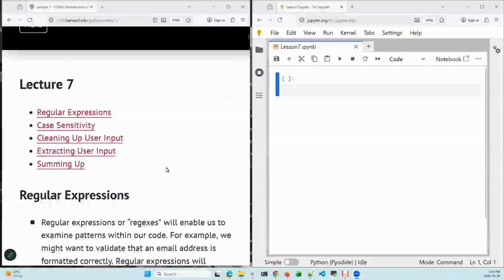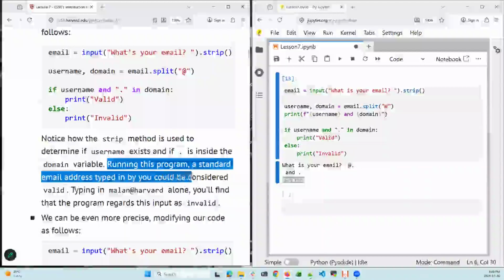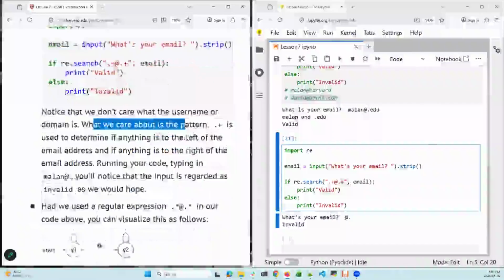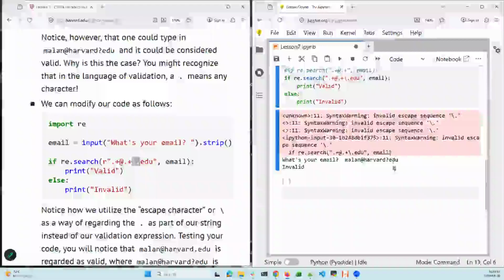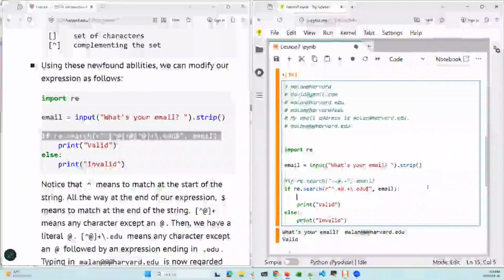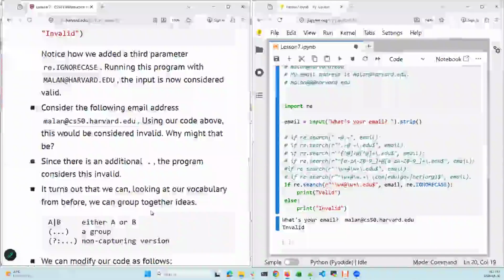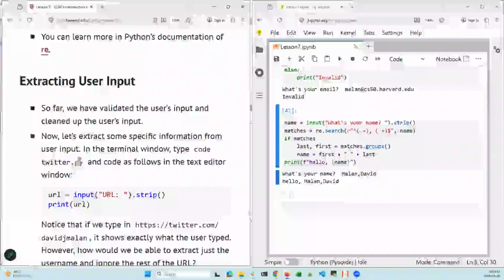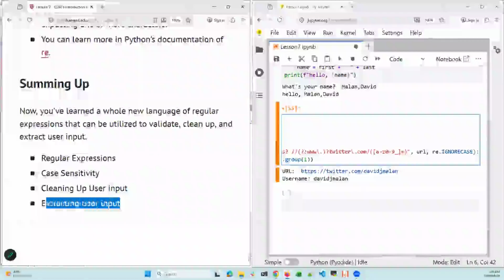Python Regular Expressions Explained | CS50 Lecture 7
📘 CS50 Python – Lecture 7 Guided Walkthrough (Jupyter Lab)

In this video, we continue our structured walkthrough of Harvard’s CS50 Introduction to Programming with Python — running every example interactively inside Jupyter Lab.

We carefully explore:

0:00 Python Regular Expressions Overview
0:43 Python Validating Email Inputs
6:01 Python String endswith Method
7:01 Common Regex Search Patterns
9:25 List of Regex Search Symbols
18:14 Regex Special Characters
19:13 Regex Start and End String Characters
25:27 Python Regex Case Sensitivity
28:04 Python Cleaning User Input
32:30 Python Extracting Input From URLs
37:50 Summing Up

Bringing all concepts together with structured examples and improvements.

This video is ideal for:

• Beginners building strong fundamentals
• Students following CS50 Python
• Anyone wanting deeper clarity on numbers and functions
• Educators looking for clean Jupyter-based demonstrations